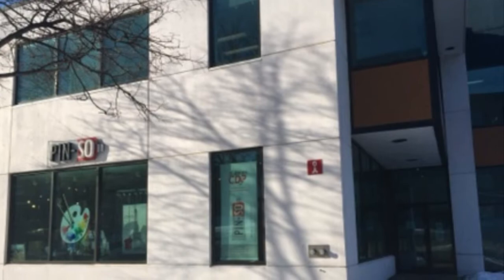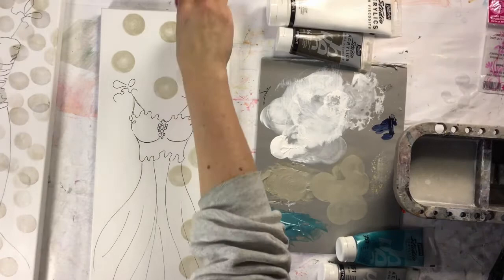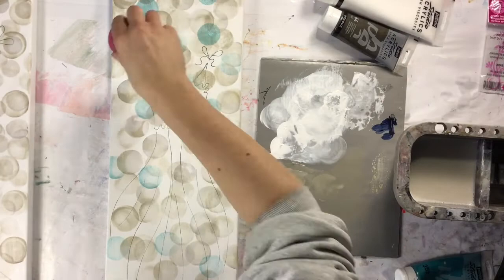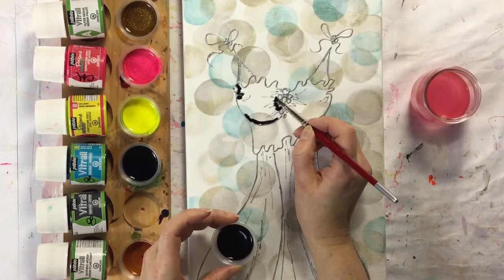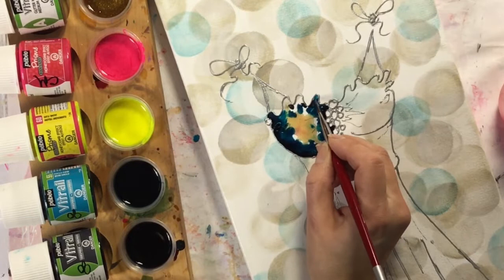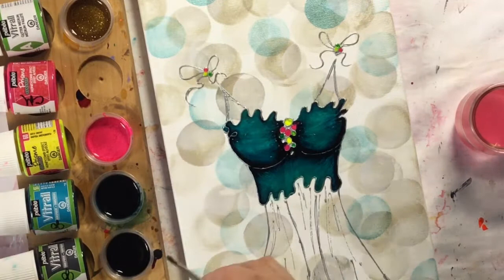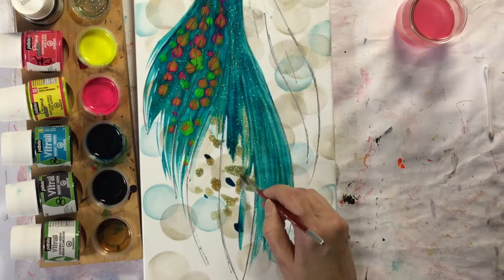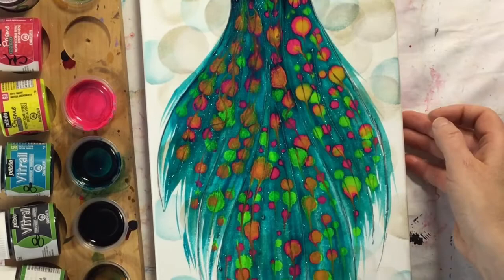Project "Tailor-made for you" by Josée Cloutier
Demonstration done by Josée Cloutier at Pin IT Canada Live on March 5th, 2021.